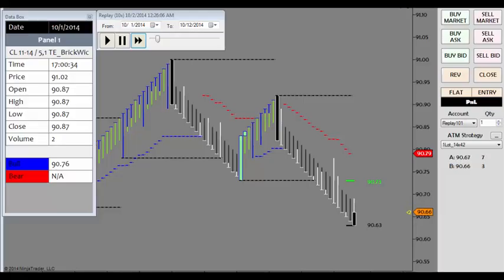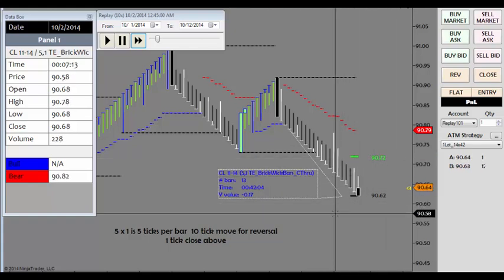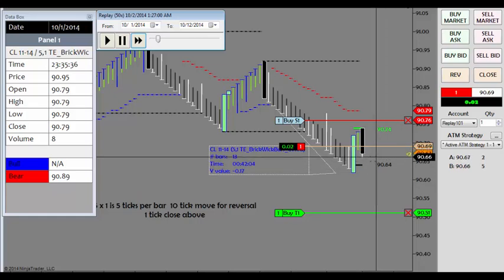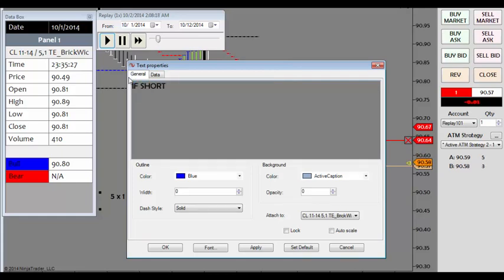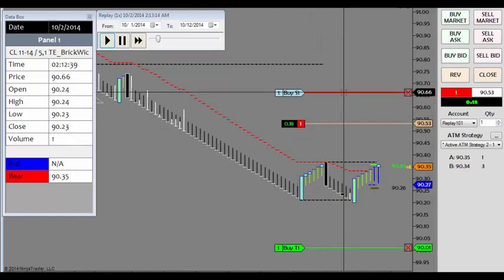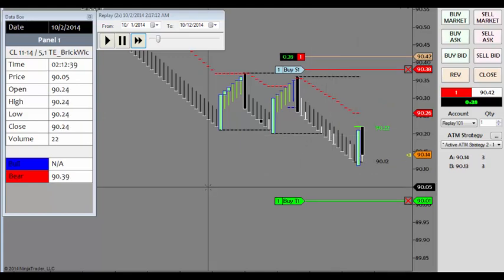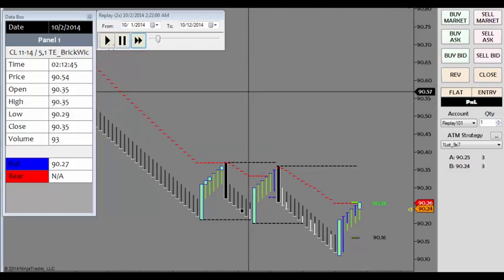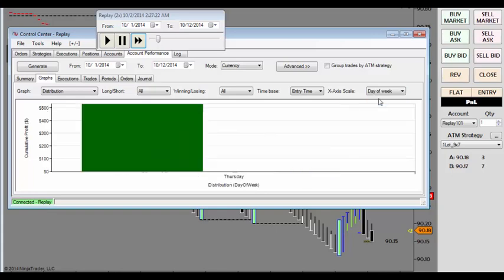BrickWick Trader Free Training - Retracement Sell